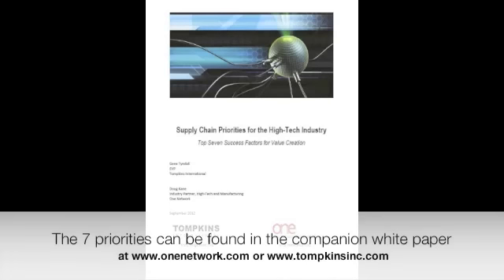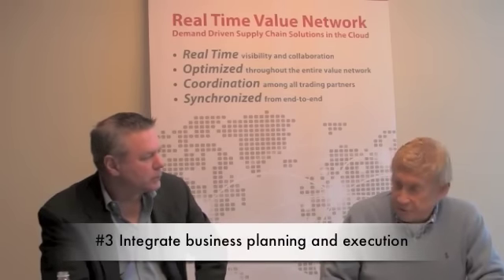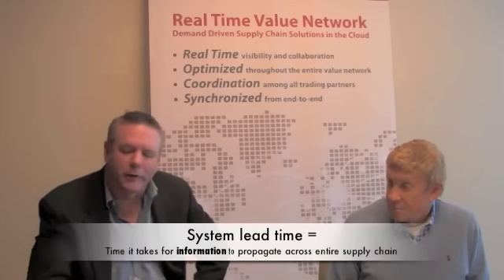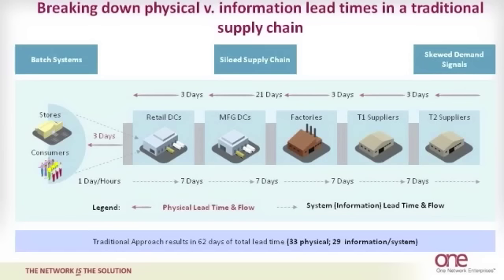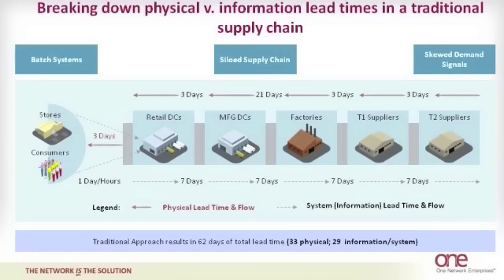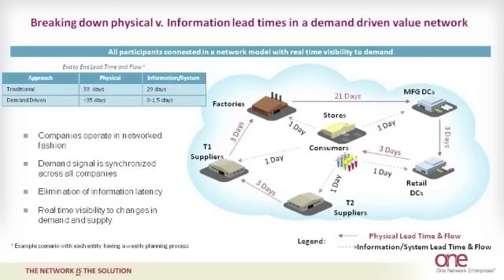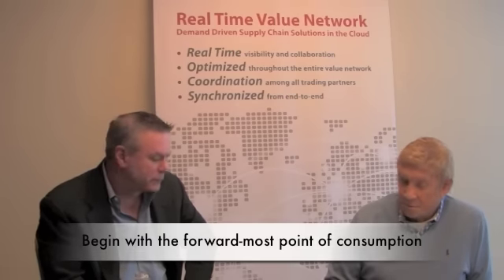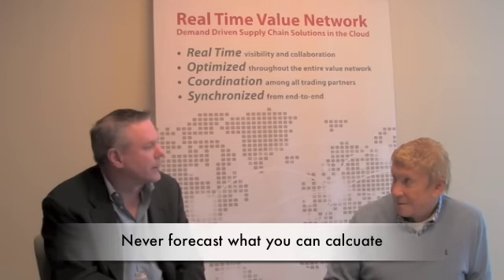Reducing Lead Times in the Consumer Electronics Supply Chain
Gene Tyndall of Tompkins International and Doug Kane of One Network, discuss how new advances in technology and business processes can reduce lead times and improve supply chain performance in consumer electronics supply chains.